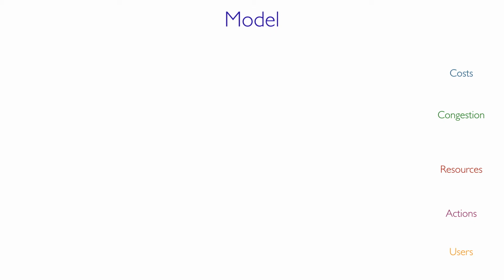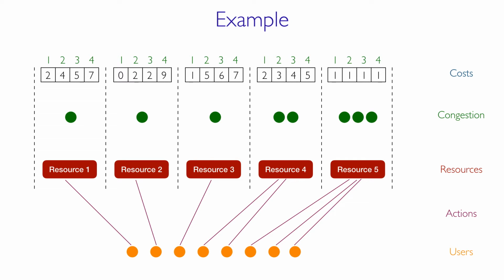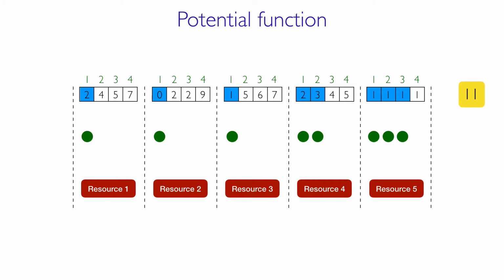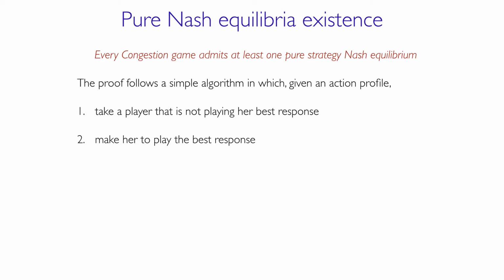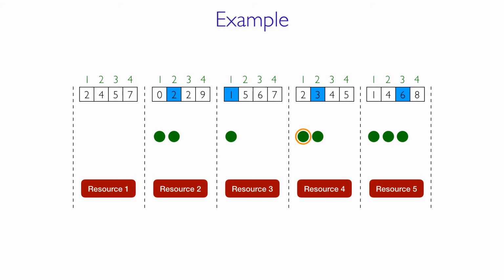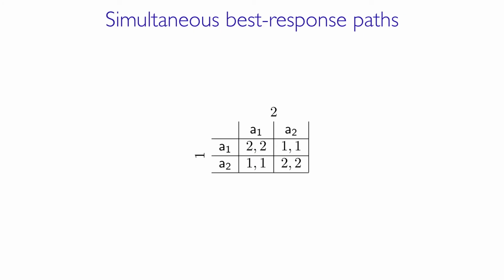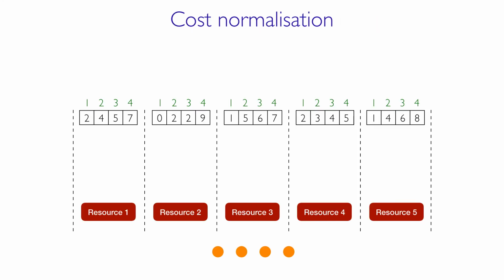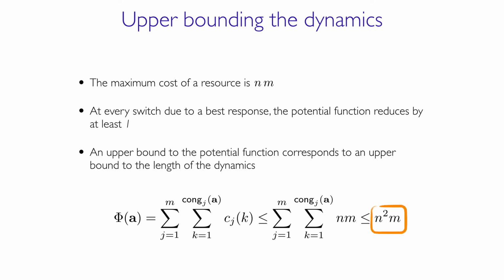Flipped Classroom @ Polimi - INF (Part 3) - 03 Congestion games (Nicola Gatti)